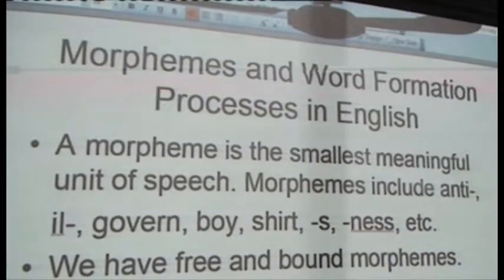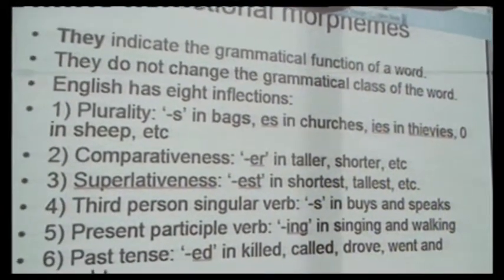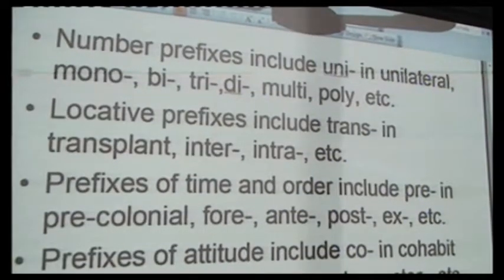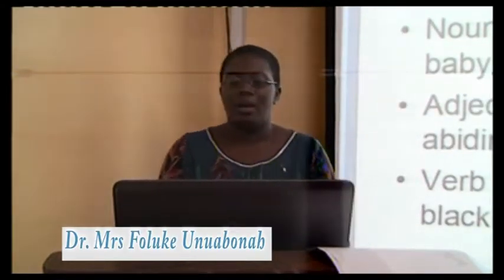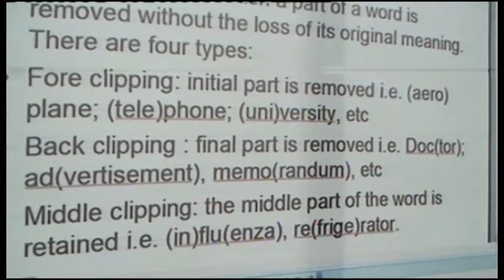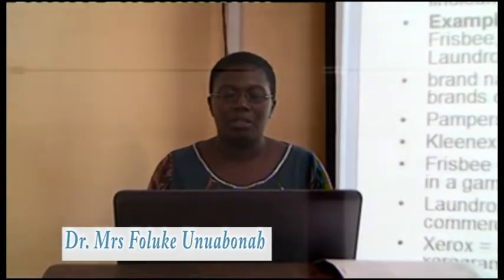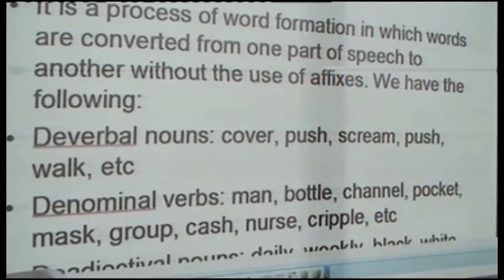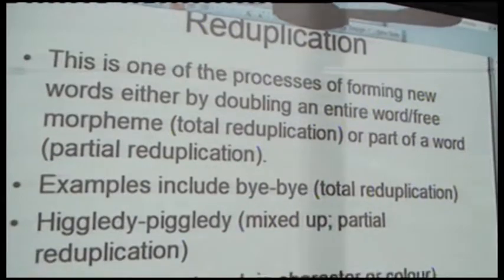MORPHEMES AND WORD FORMATION PROCESSES IN ENGLISH 2 BY FOLUKE UNUABONAH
MORPHEMES AND WORD FORMATION PROCESSES IN ENGLISH